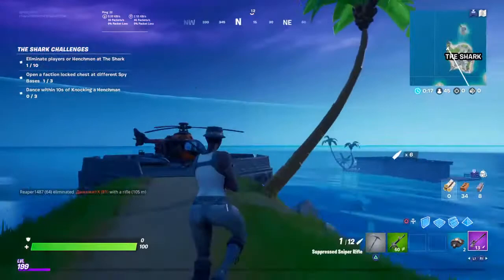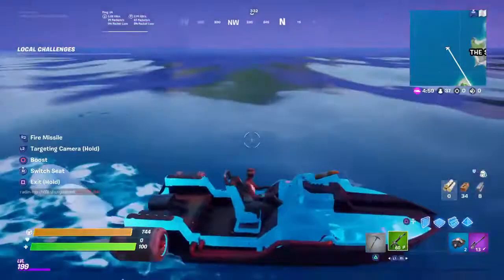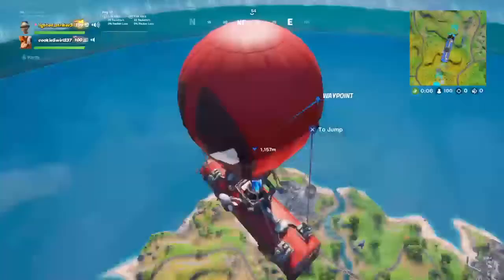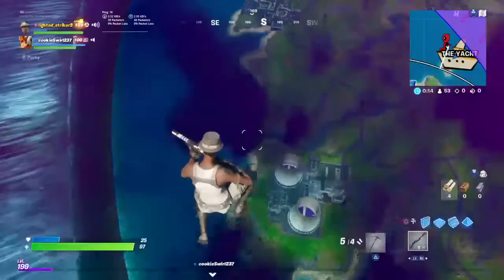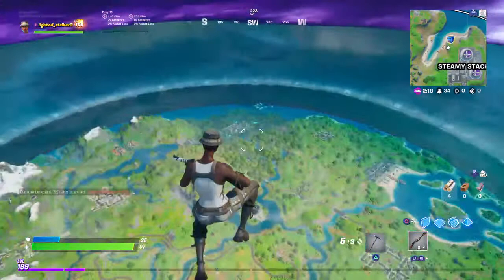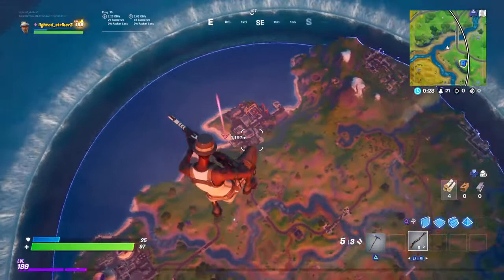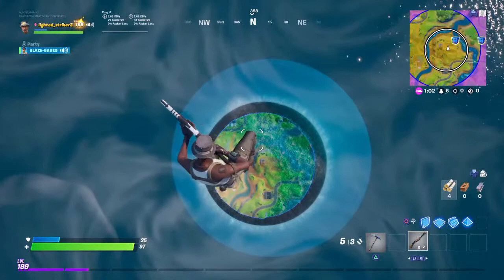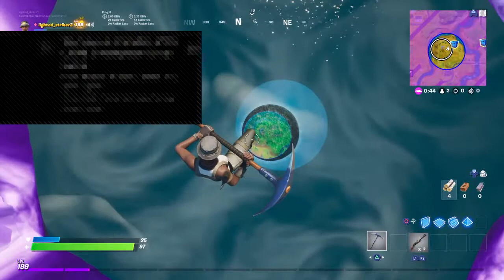How to fly glitch